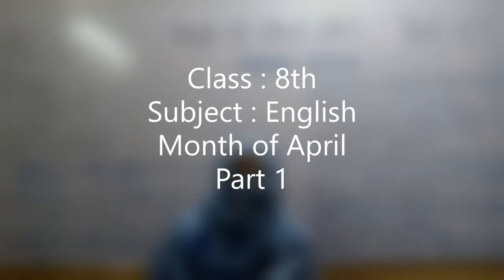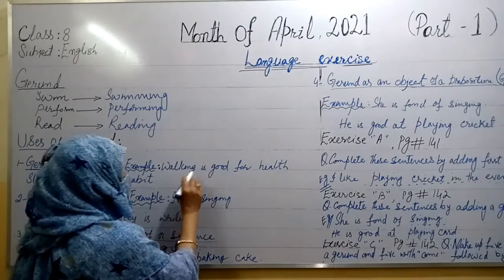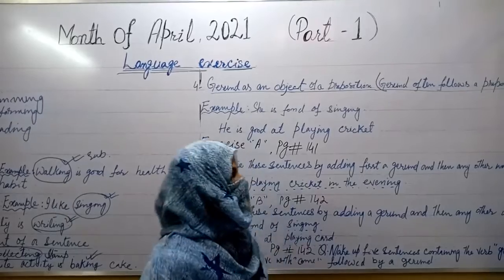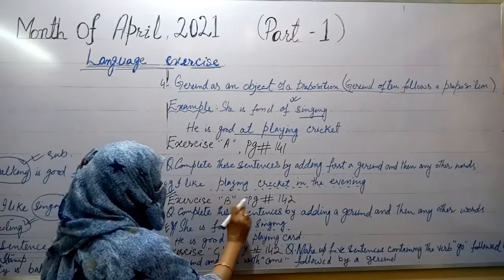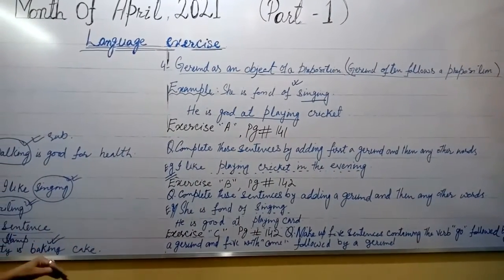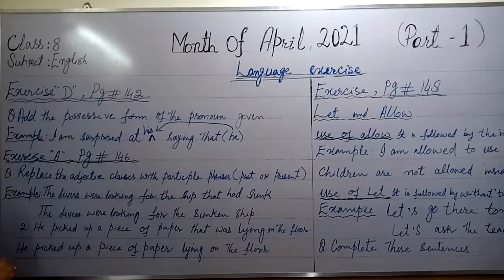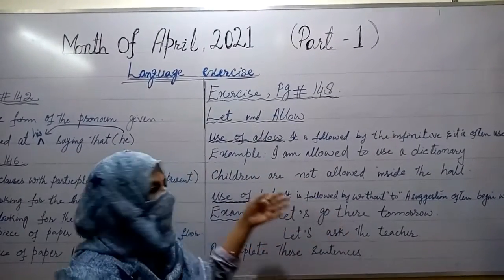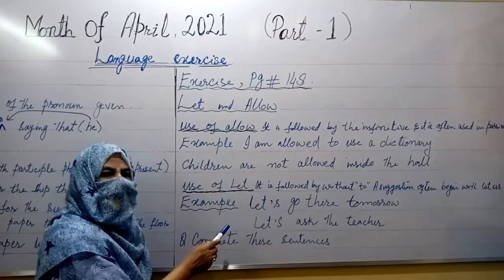Metropolitan School April Week 1 Class 8 English Lesson Part 1